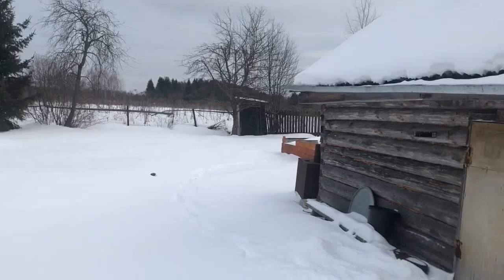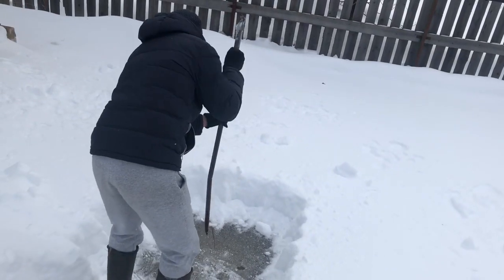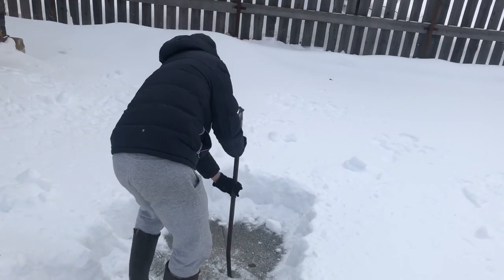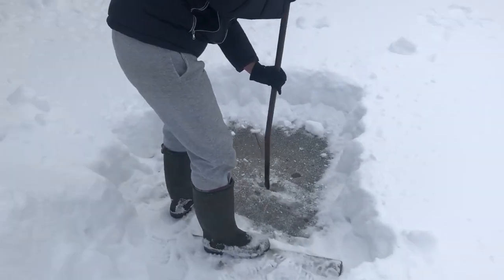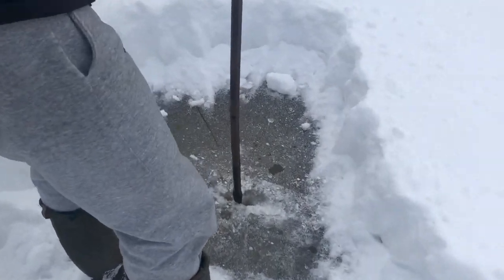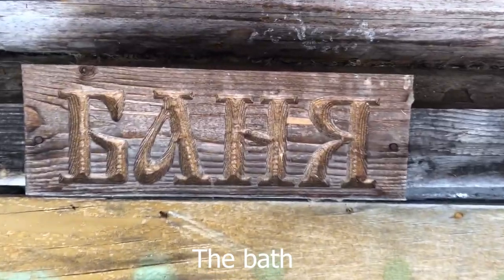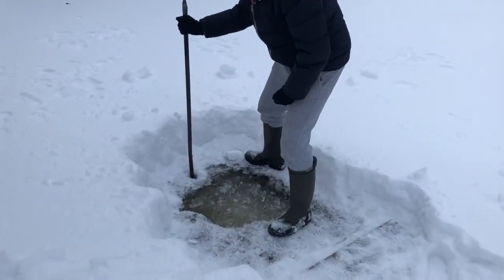Russian Bath | Ice hold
Small village in Russia. I show the Russian bathhouse and how to make an ice hole.